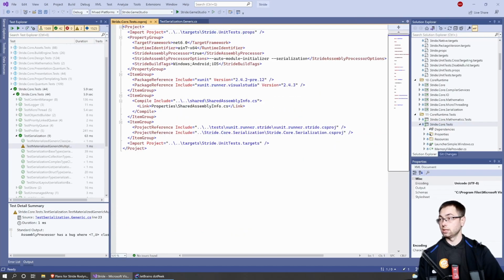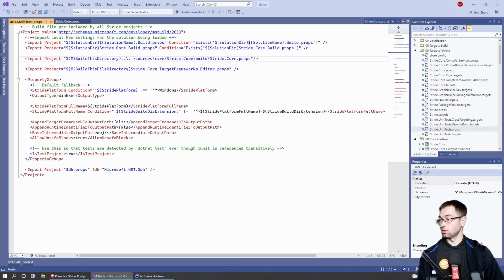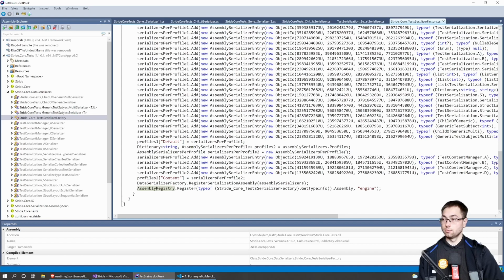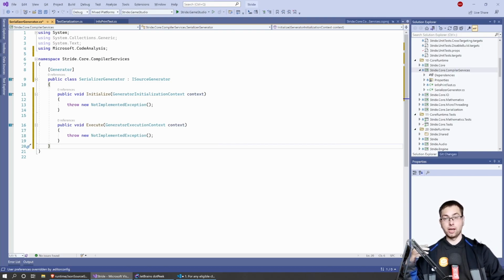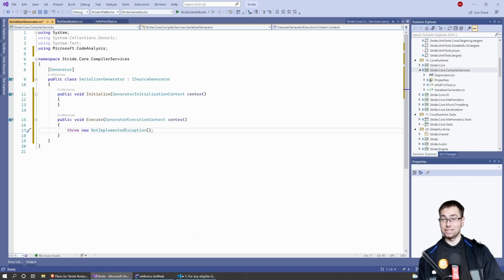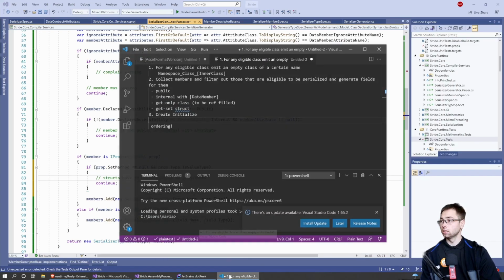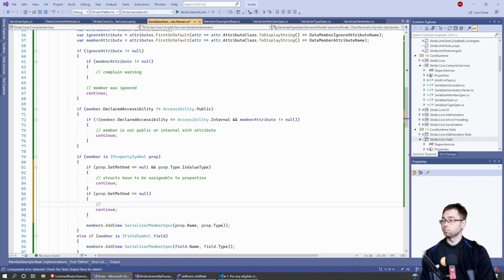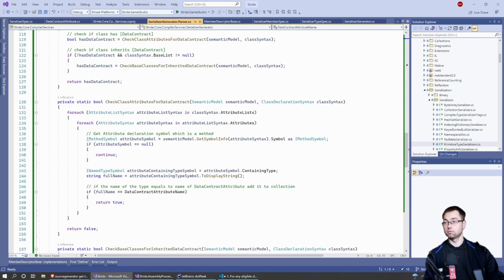Code Generator for Stride - Day 1 highlights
This is 20 minutes of more interesting bits from the 5h stream I did over working on the code generator for the Stride game engine.

00:00 Turning off AssemblyProcessor for UnitTest project
00:20 How projects reference the analyzer
04:04 How generated serializers are registered/invoked
06:57 How code generator is invoked
08:56 Finally seeing classes with inherited DataContract
09:27 Emitting warnings in the right place
11:09 Checking collected data up to this point
12:11 Rejecting unserializable properties (get/set)
14:38 Contemplating custom serializers
16:41 Summary